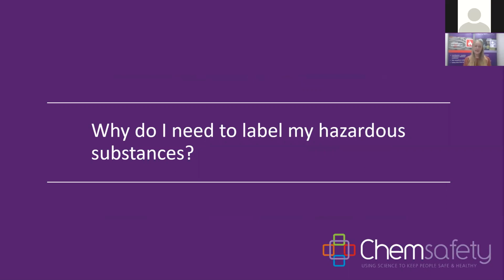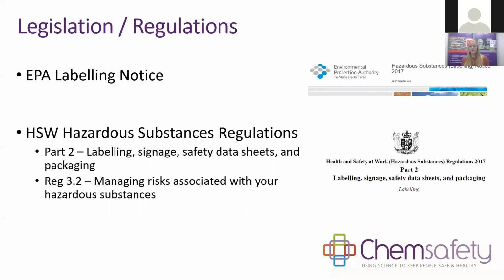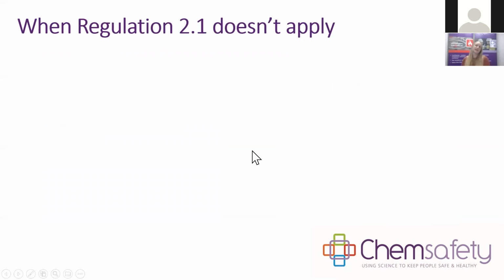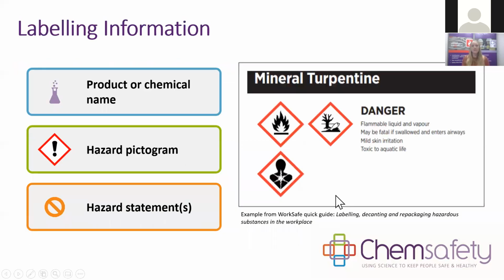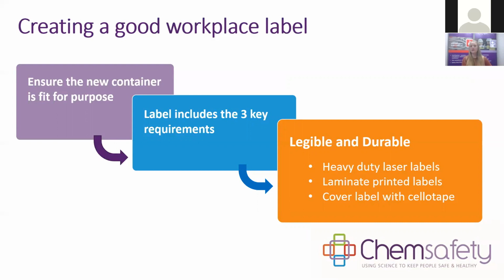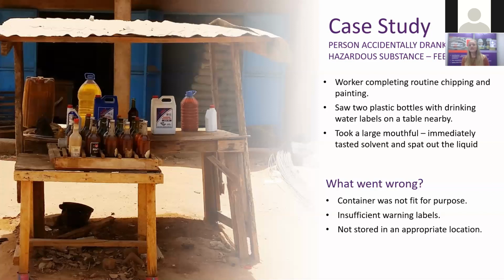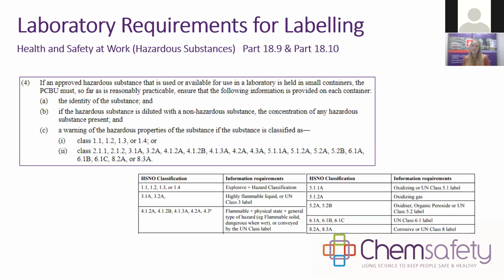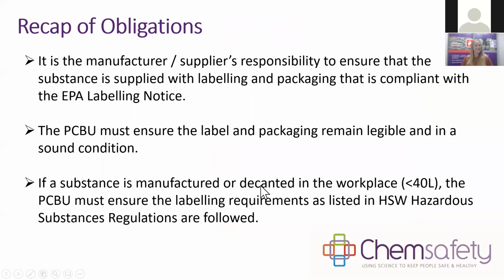How to Label Chemicals we decant Webinar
Do you take chemicals from large containers and put them into a smaller more usable container? In this free online webinar learn why and how to label those containers properly and what the Regulations say you must do.